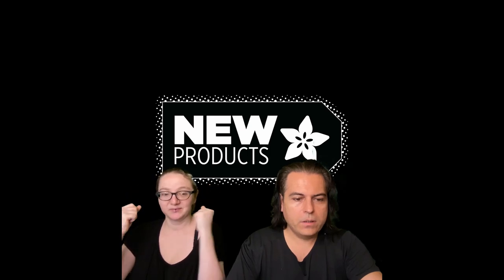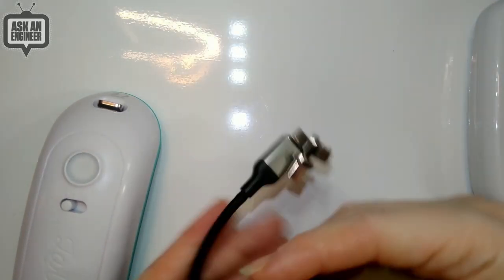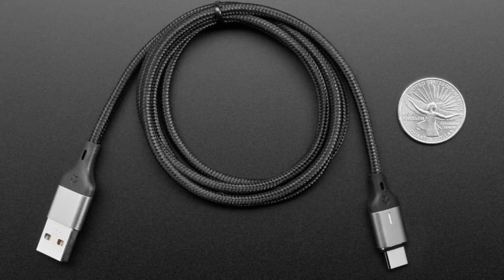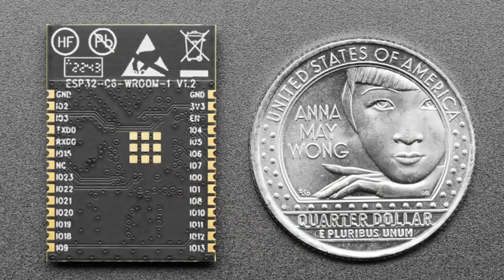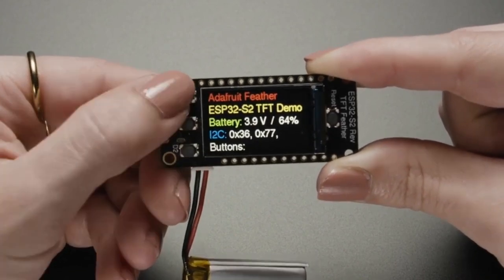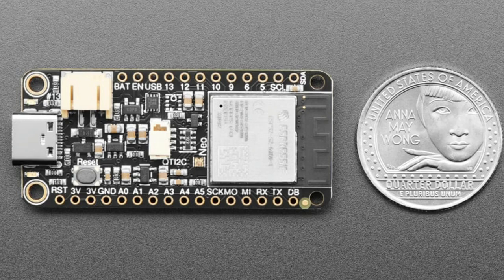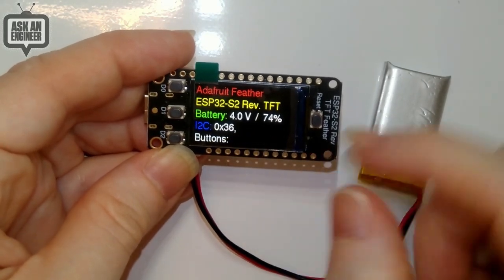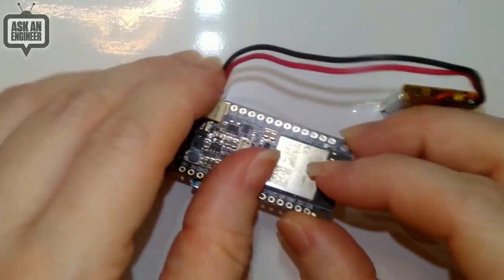NewProducts 1/25/23 Featuring Adafruit ESP32-S2 Reverse TFT Feather!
Adafruit Metro Mini 328 V2 - Arduino-Compatible - 5V 16MHz - STEMMA QT / Qwiic (0:18)

Woven USB A Cable with Magnetic Tips - Micro B, Type C, and iOS - 2

Woven USB A Cable with Magnetic Tips - Micro B, Type C, and iOS - 1

ESP32-C6-WROOM-1-N4 Engineering Module - 4 MB Quad SPI Flash - PCB

ESP32-C6-WROOM-1-N8 Engineering Module - 8 MB Quad SPI Flash - PCB

ESP32-C6-DevKitC-1-N8 - 8MB SPI Flash (5:30)

Adafruit ESP32-S2 Reverse TFT Feather (7:25)